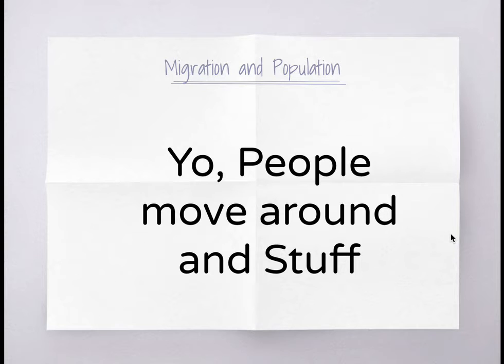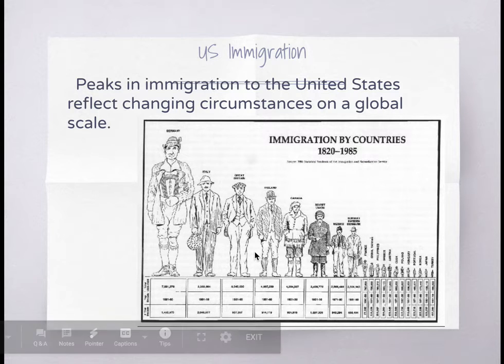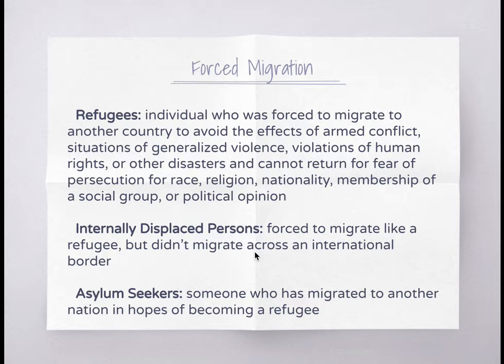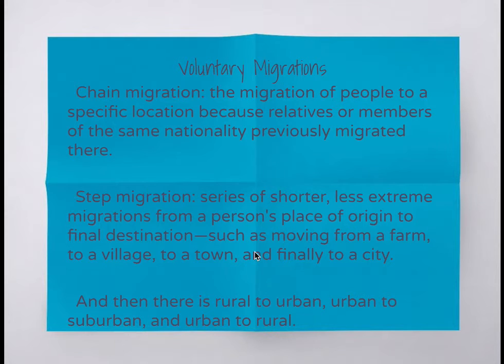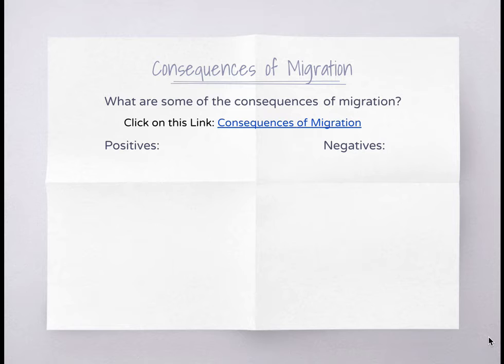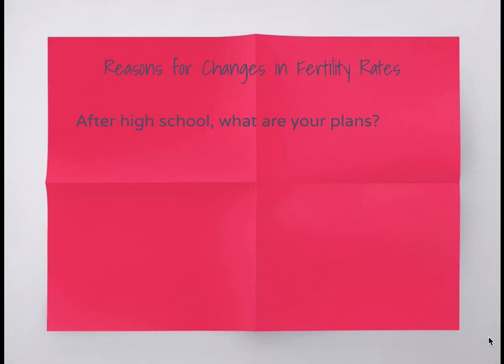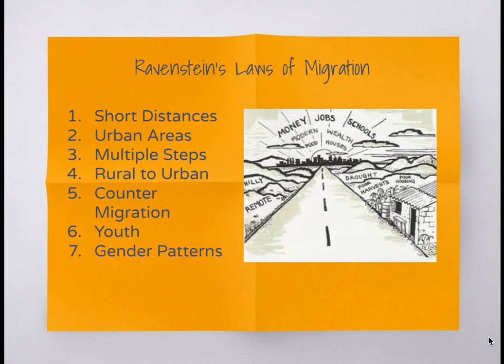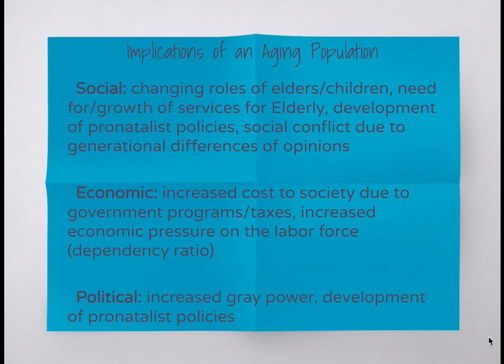Population 2: AP Human Geography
Lecture and notes on Migration and Population for Charles City High School.